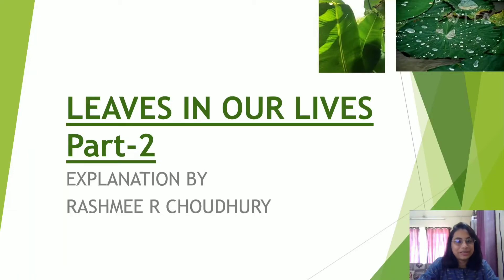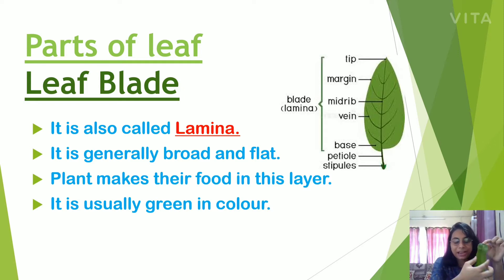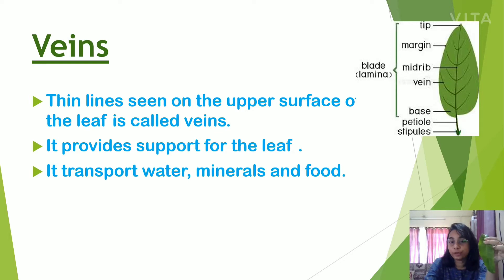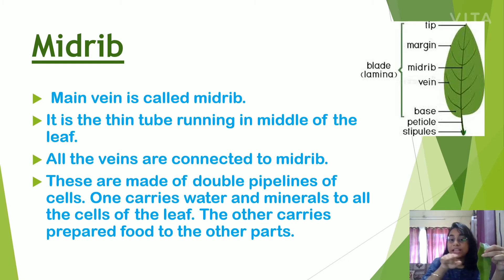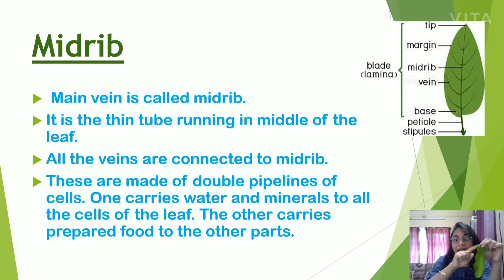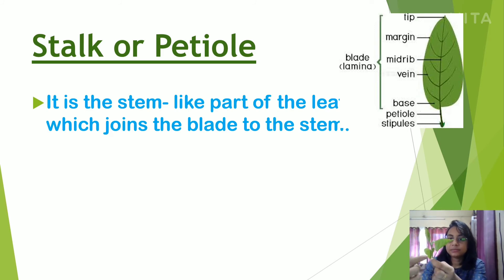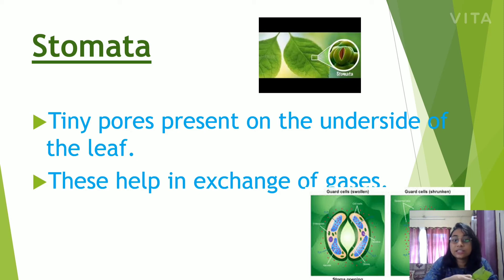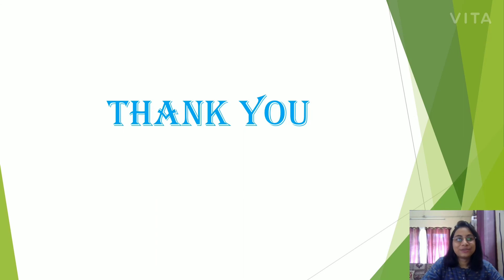Parts of a leaf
Video by Rashmee 😊